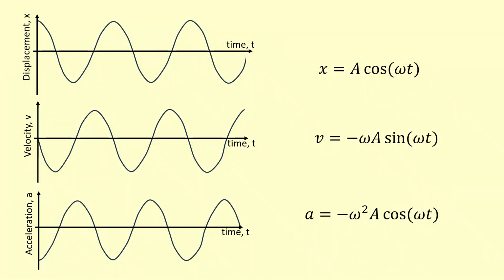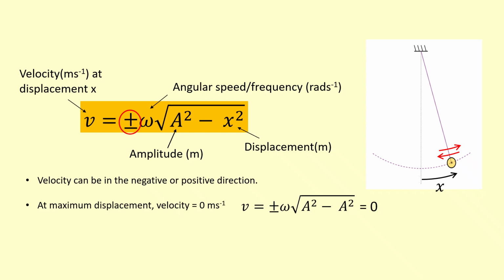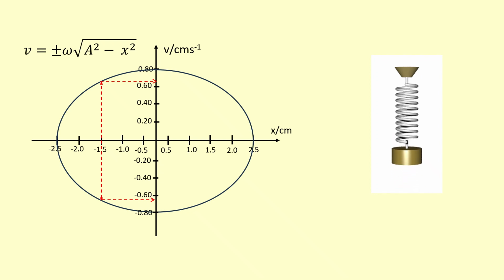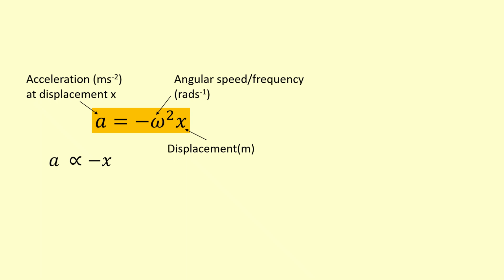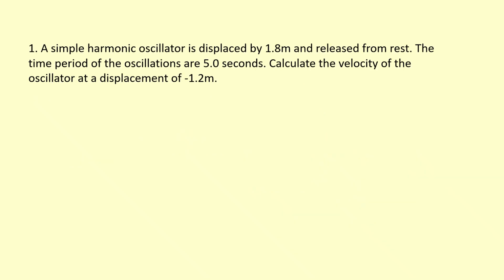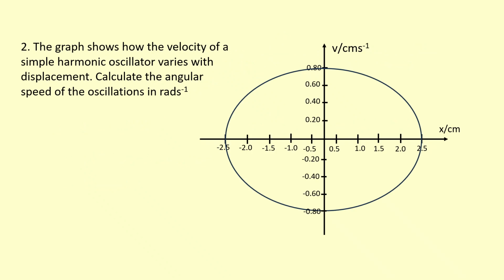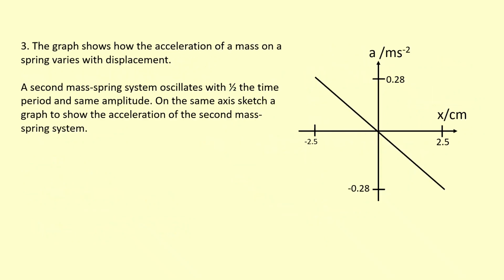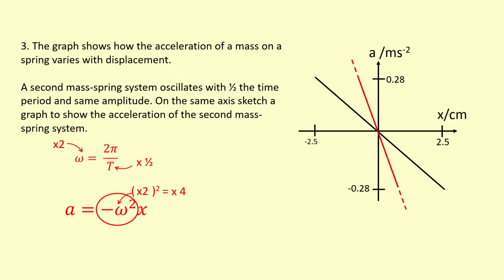7.05 How to use more SHM equations